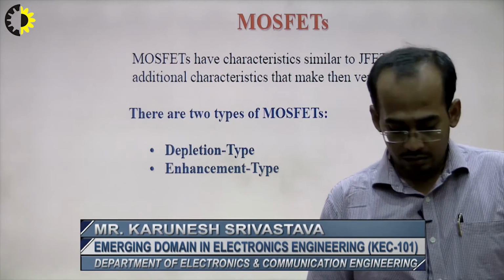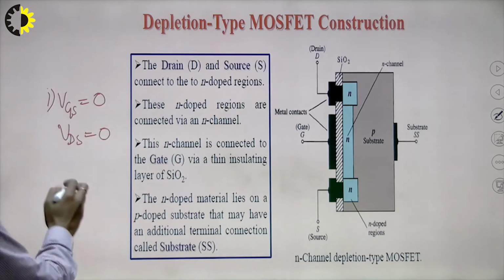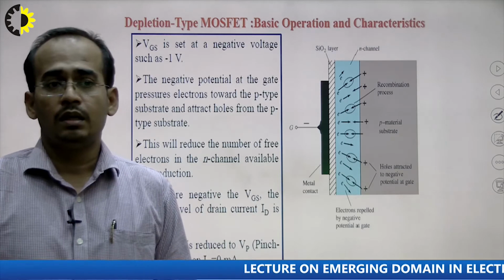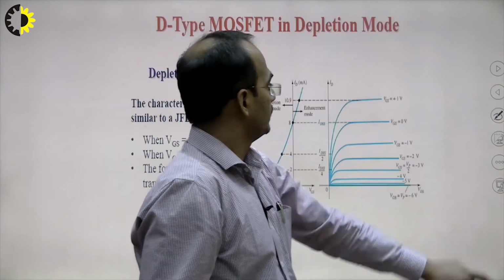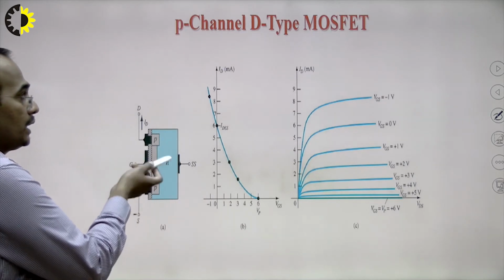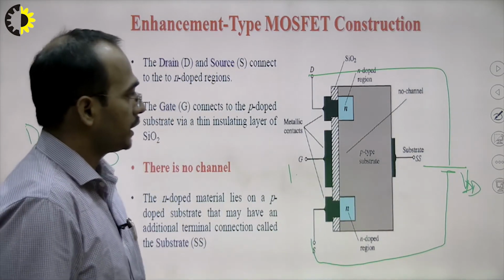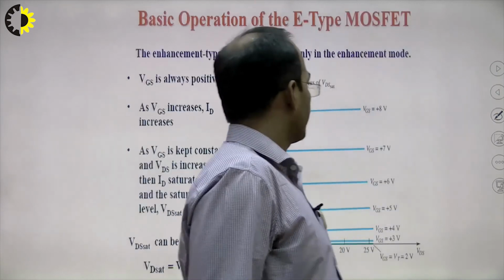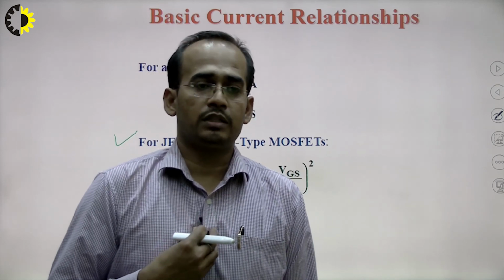EMERGING DOMAIN IN ELECTRONICS ENGINEERING LECTURE 14 ''MOSFET'' By Mr. Karunesh Srivastava, AKGEC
Metal Oxide semiconductor Field Effect transistor with its symbol, construction and working
is explained in this lecture. Transfer characteristics and output characteristics of MOSFET are also explained in this lecture.